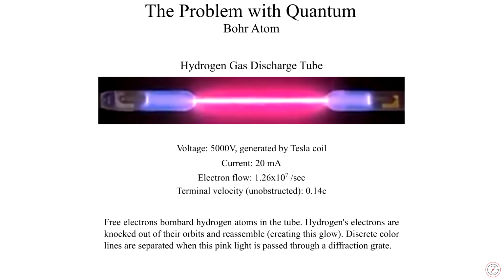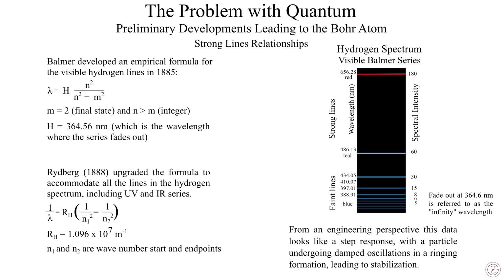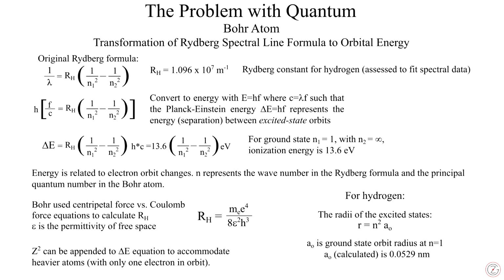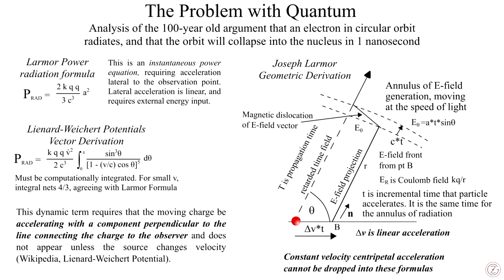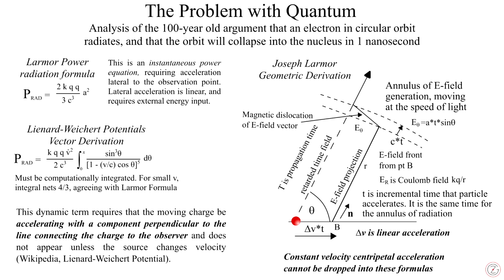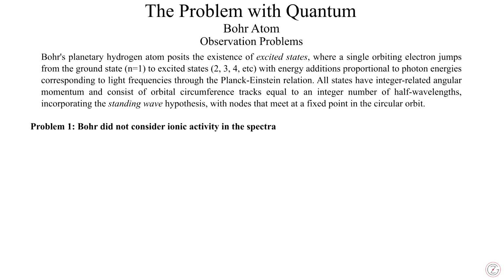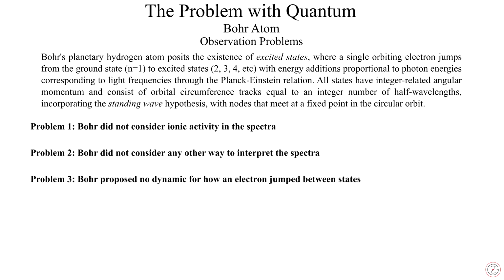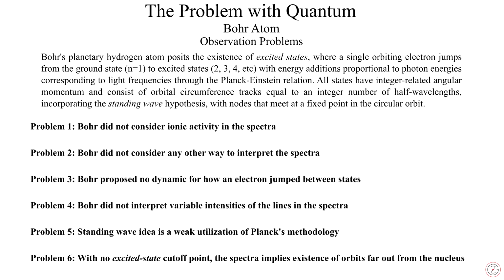The Problem with Quantum | Bohr Theory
Niels Bohr used Einstein's "quantum of action" concept and the Rydberg formula to create the orbiting electron "excited-state" hydrogen atom. Numerous leaps of logic led to this atomic description. It violated classical physics principles and had no capability to explain the light production in the spectra.

Considering the massive investment in Quantum Mechanics and relativity development over more than a century, it is now obvious that they are incompatible and loaded with contradictions that play out with ever more confusing theoretical expositions. The origins of modern physics are put under the microscope.

This video is part of the Modern Physics Examined series:
Electromagnetic Radiation and light -- Modern Physics Examined: 1 of 6
The Problem with Relativity -- Modern Physics Examined: 2 of 6
The Problem with Quantum -- Boltzmann and Planck -- Modern Physics Examined: 3 of 6
The Problem with Quantum -- Photoelectric effect -- Modern Physics Examined: 4 of 6
The Problem with Quantum -- Bohr Theory -- Modern Physics Examined: 5 of 6
The Problem with Quantum -- Wave-equation Theory -- Modern Physics Examined: 6 of 6

An atomic model that respects spectral measurements, and is compatible with classical physics principles, is presented in Atomic Geometry and Synchronized Electrodynamic Bonding:

Amazon.com Bookstore:

Next objective: Develop and refine the nucleon structure and nuclear geometry characteristics, as laid out in the appendix in Atomic Geometry and Synchronized Electrodynamic Bonding. The CTS approach challenges the impossibly complicated quark model which, like quantum theory, abandons classical physical principles. CTS  eliminates the weak and strong nuclear forces. It also provides a logical explanation for dark matter.